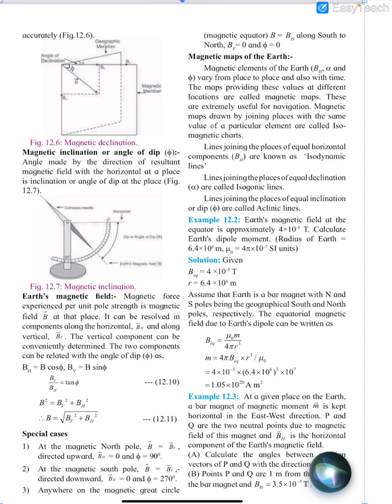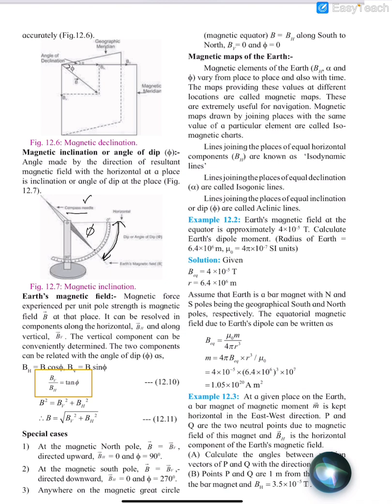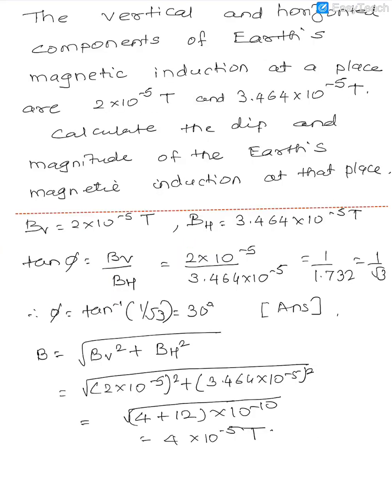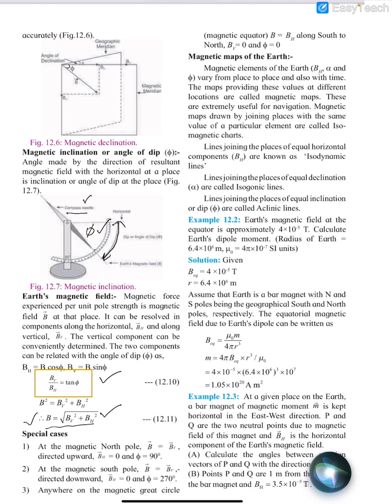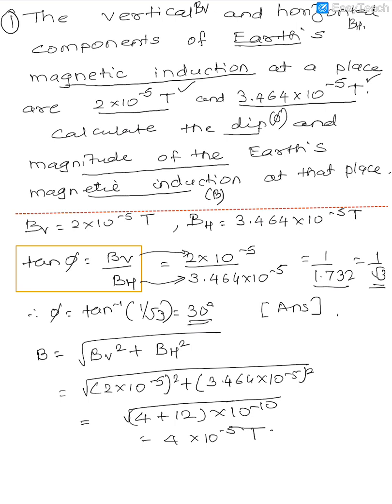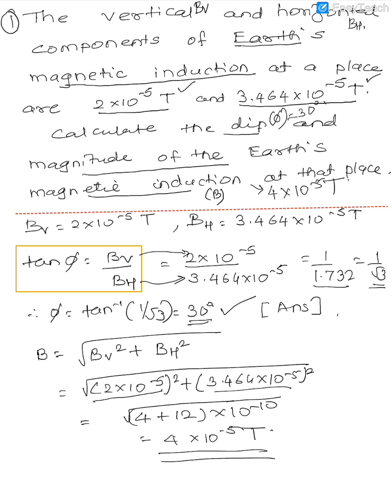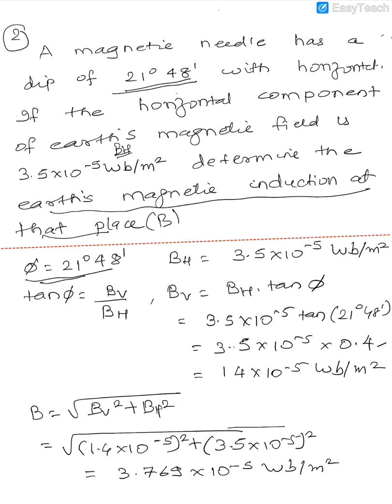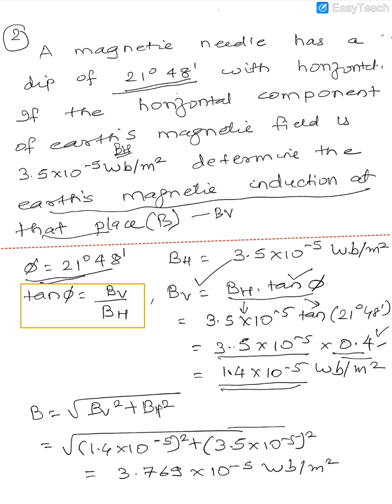Earth's magnetic field two problems